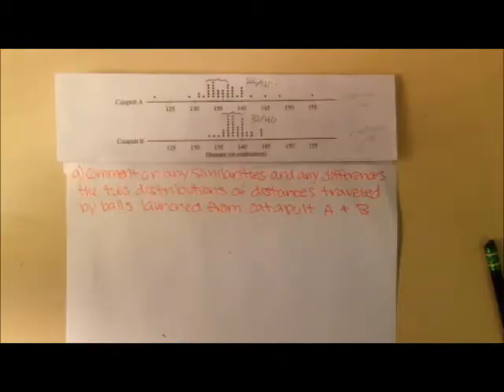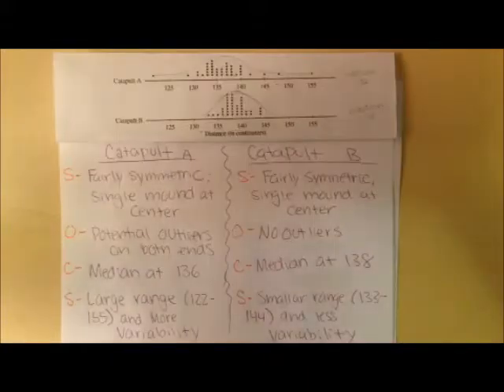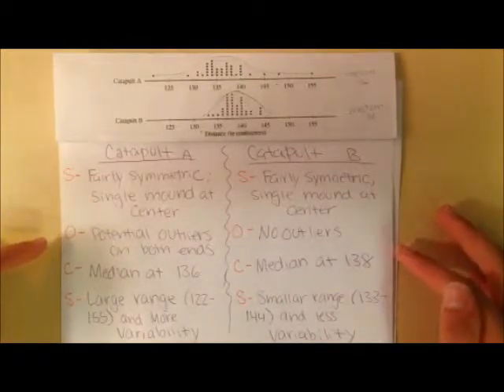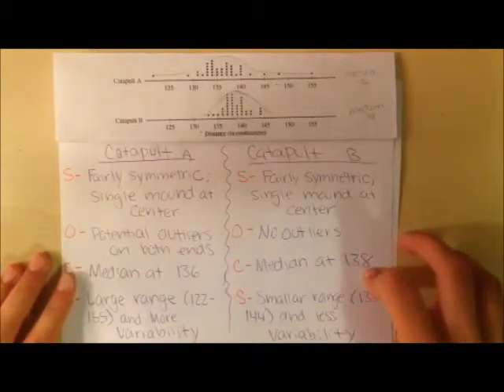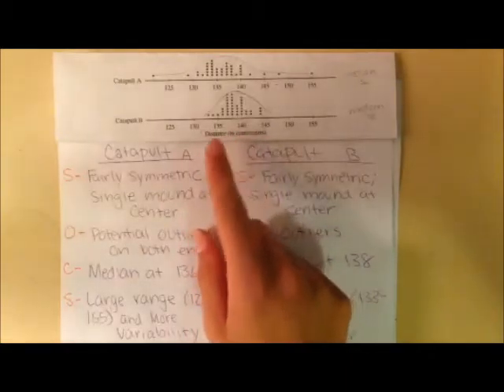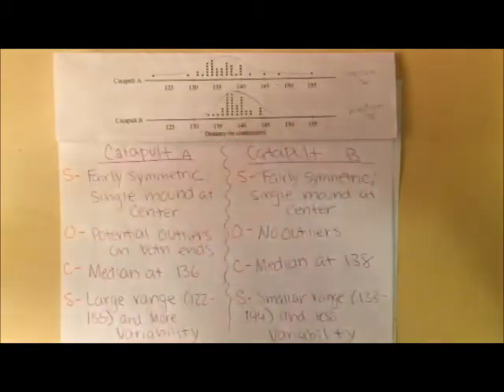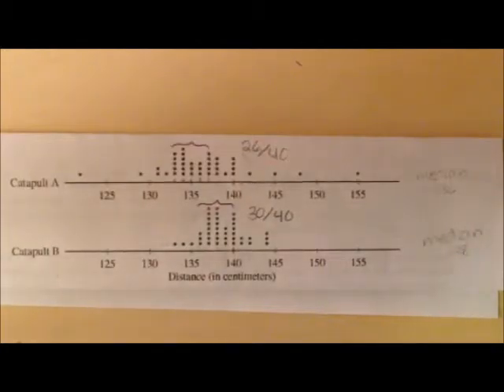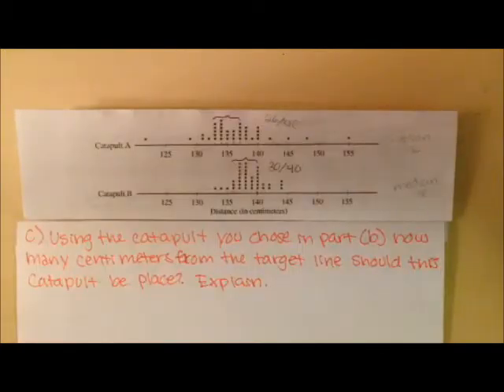Using Comparative SOCS to make decisions